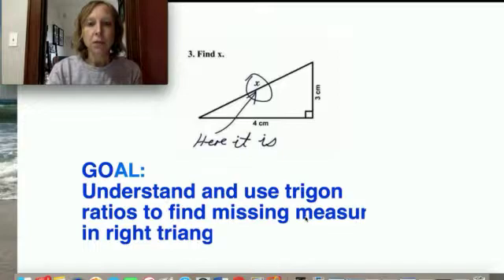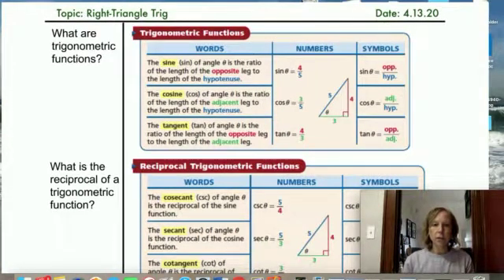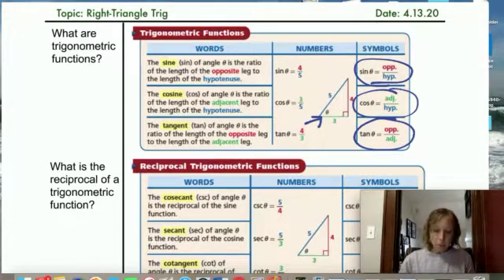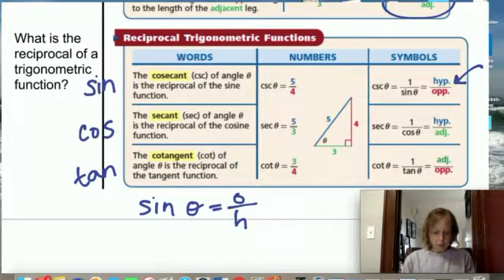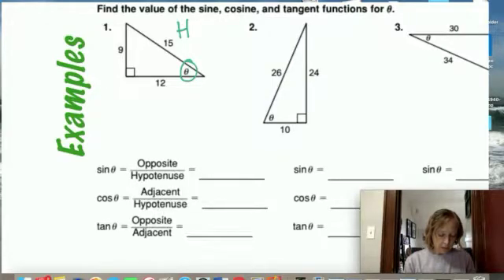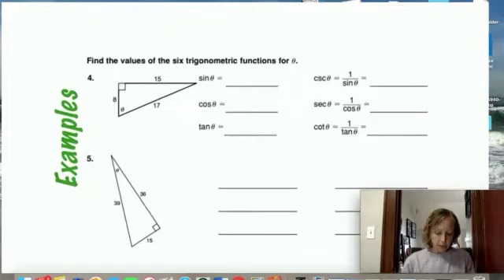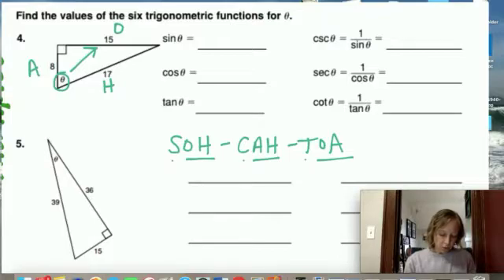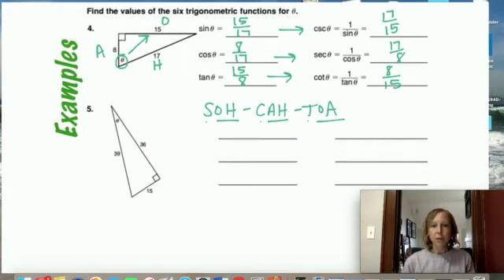13 1 Part1